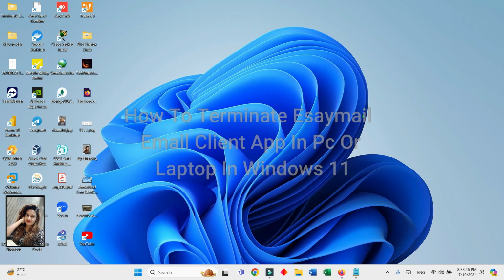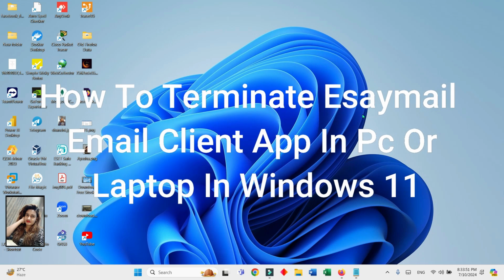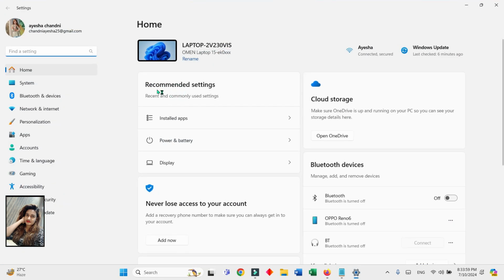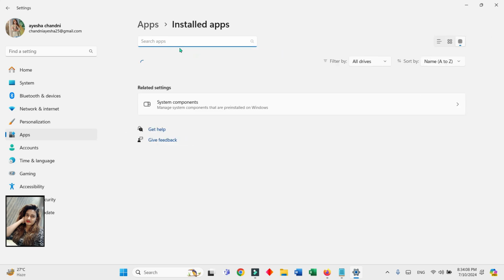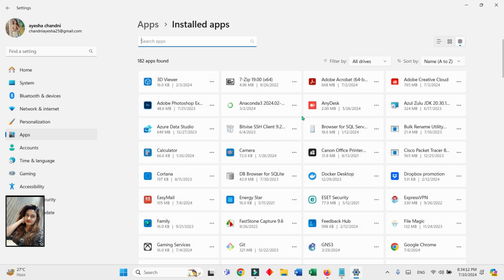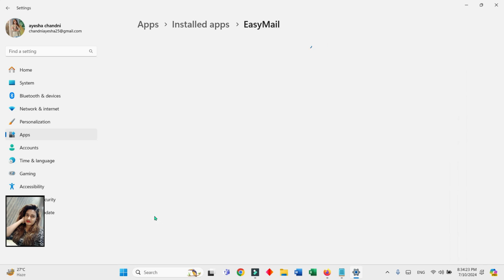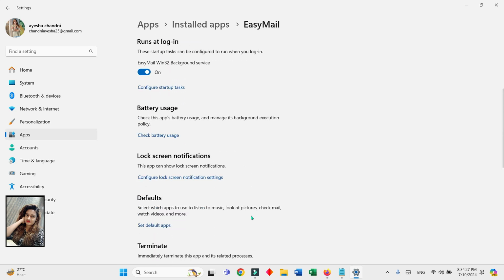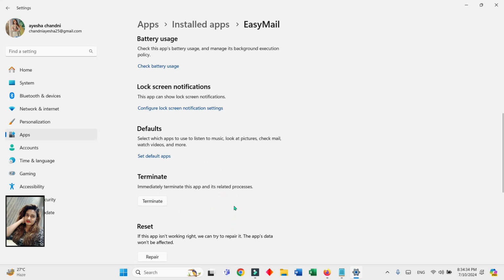How To Terminate Esaymail Email Client App In Pc Or Laptop In Windows 11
B.Sc(CSE),M.Sc(CSE)
CCNA, CCNP, RHCSA, RHCE, RHCVA,
RedHat OpenStack-200,